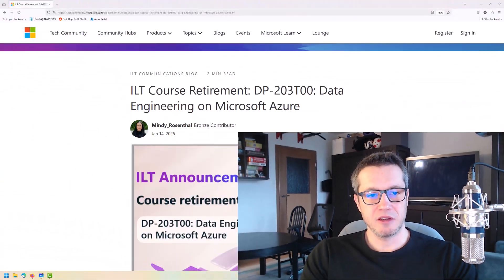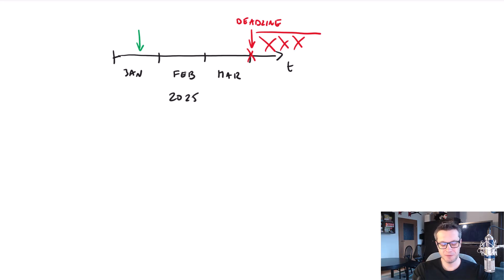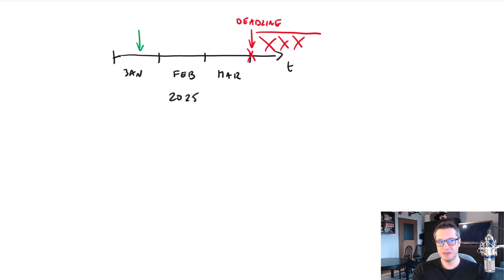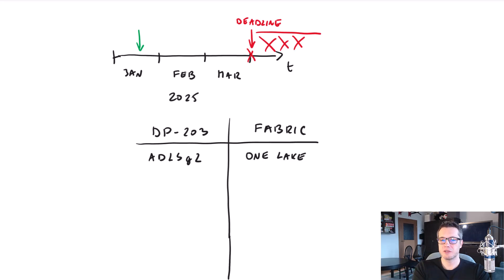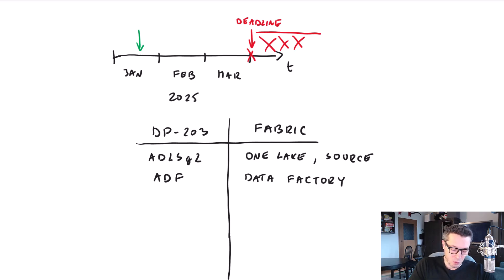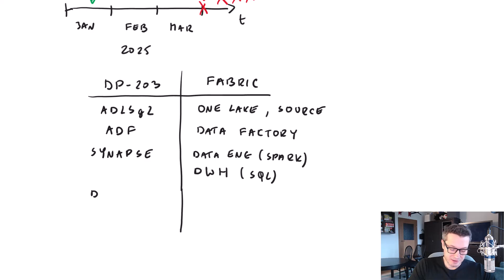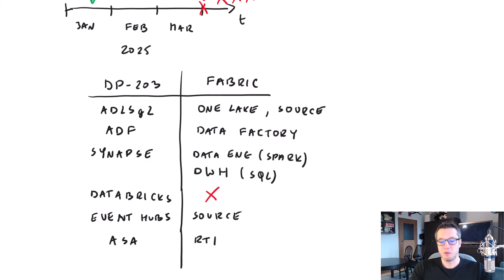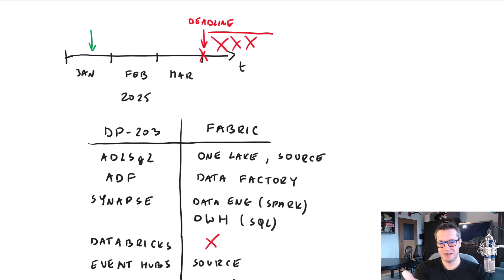DP-203 exam retirement explained - is it still worth your time?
Big news for Azure Data Engineers! Microsoft just announced the retirement of the DP-203 exam - but what does this really mean?

If you're preparing for the DP-203 or wondering if my full course on the exam is still relevant, you need to watch my latest video!

In this episode, I break down:
  •  Why Microsoft is retiring DP-203
  •  What this means for your Azure Data Engineering certification journey
  •  Why learning from my DP-203 course is still valuable for your career

Don't miss this critical update - stay ahead in your data engineering path!

▬▬▬▬▬▬ CHAPTERS ▬▬▬▬▬▬
00:00 Introduction
00:18 DP-203 retirement